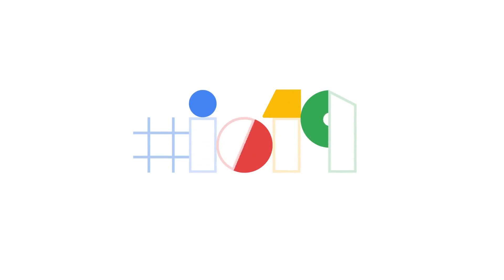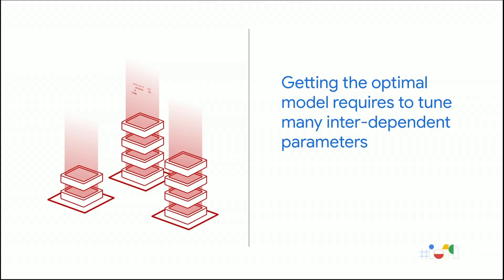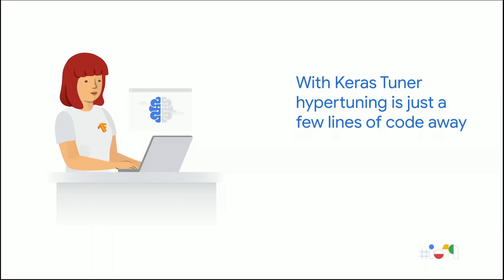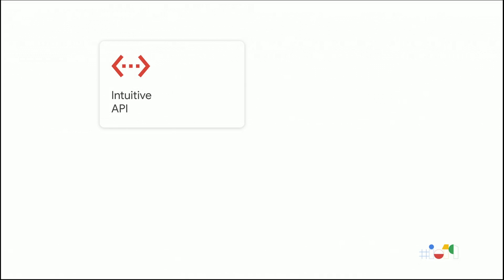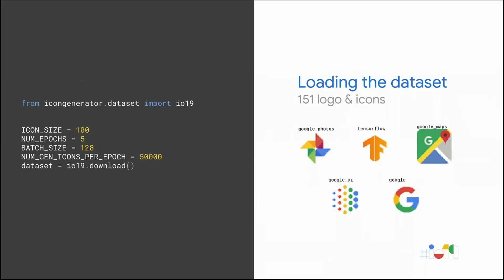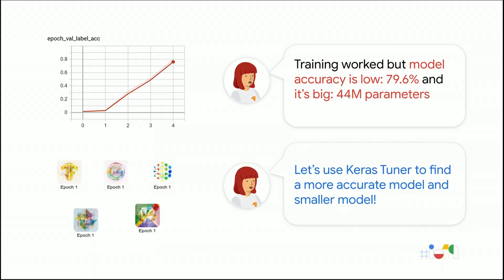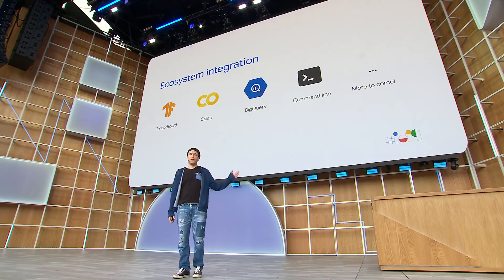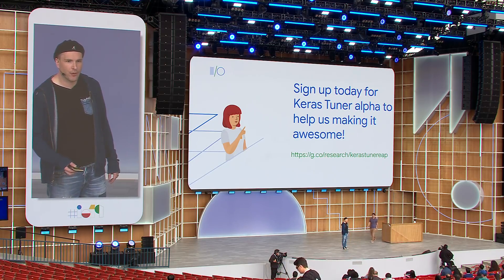Cutting Edge TensorFlow - Keras Tuner: Hypertuning for humans - Google I/O 2019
Google I/O 19 session where I announced Keras Tuner our new user friendly hypertuning framework